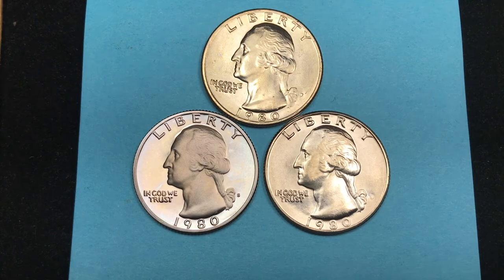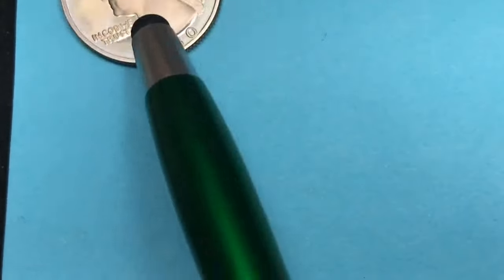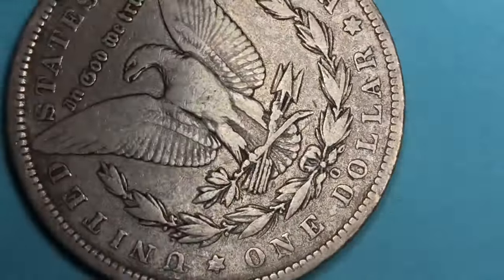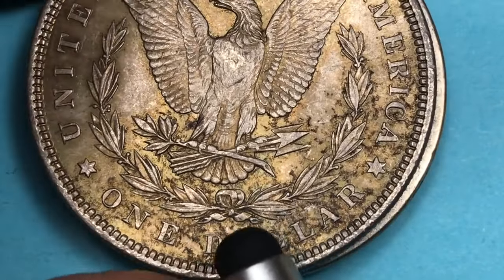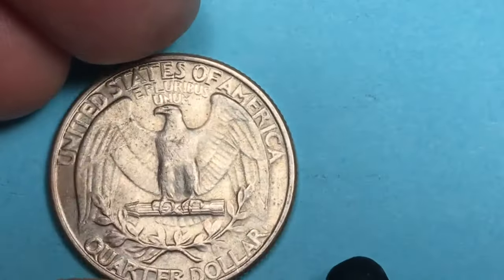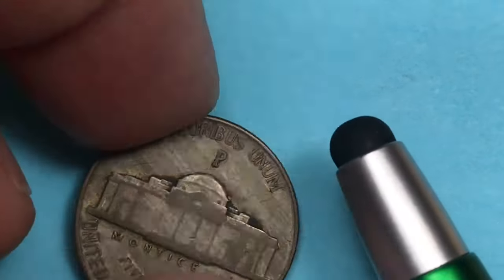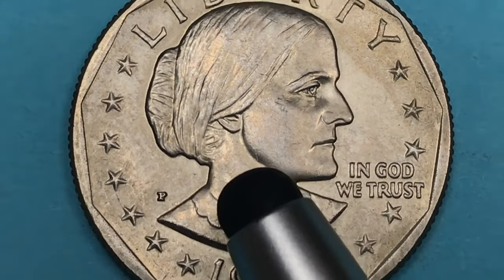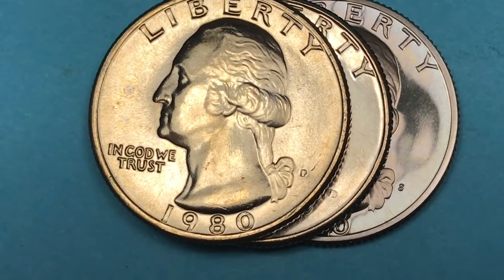1980 US Quarters Get A Philly - United States 1st P Mintmark Quarters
In this video we look at the 1980 US Quarters Get A Philly - United States 1st P Mintmark Quarters